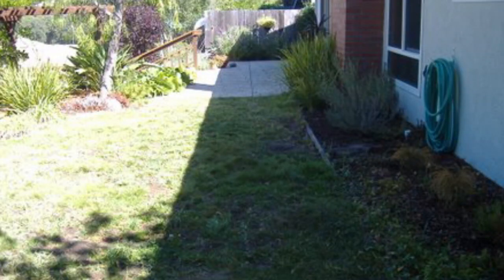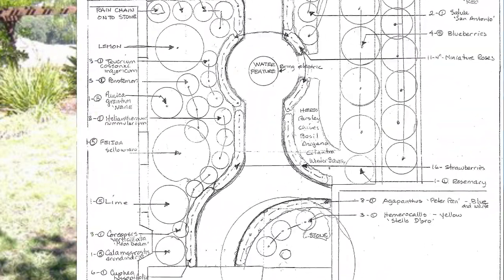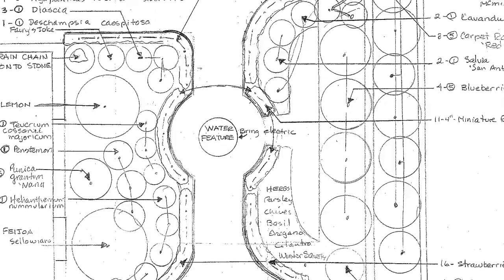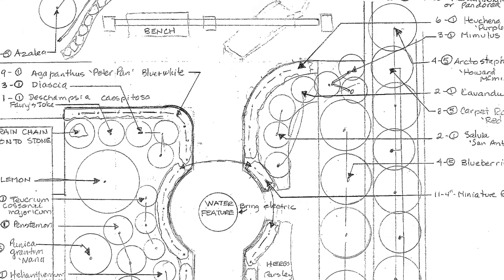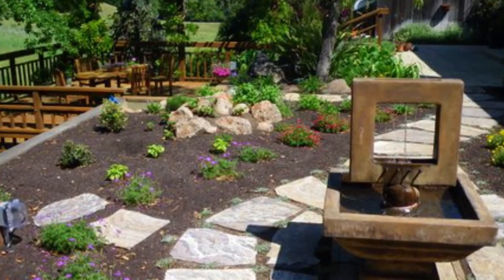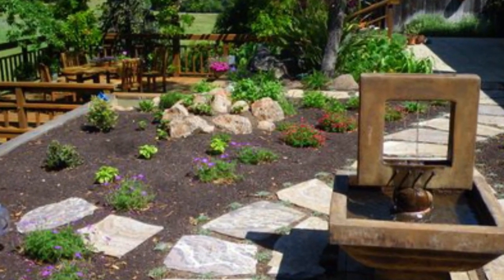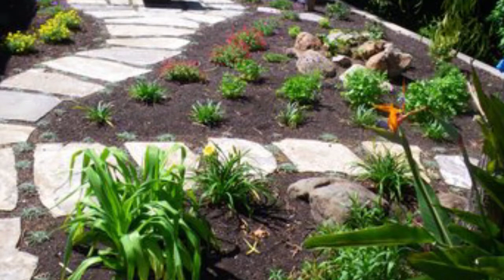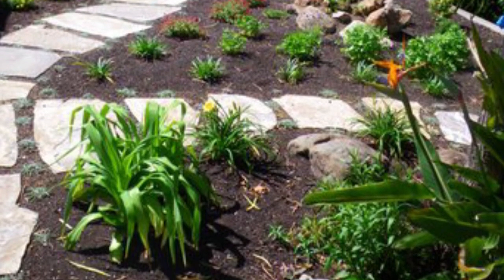Define: Edible Landscape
Watch and listen to the designer brainstorm and define their concepts, using their research and reference material.